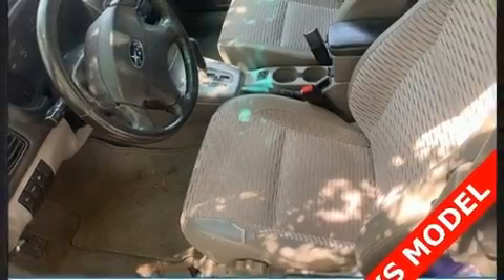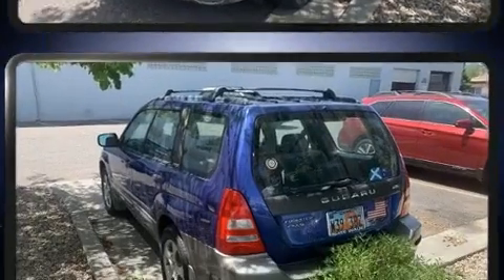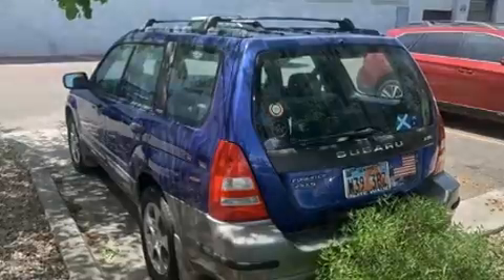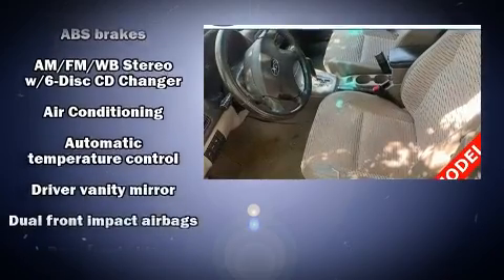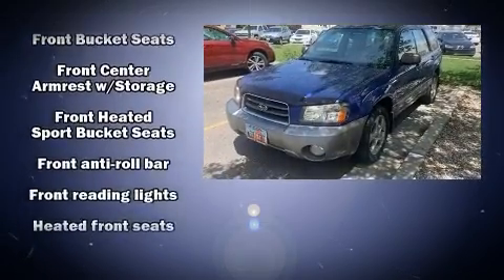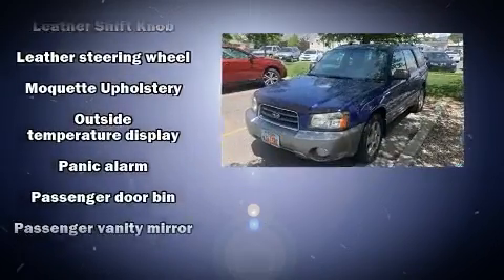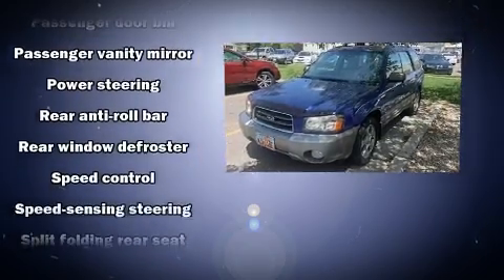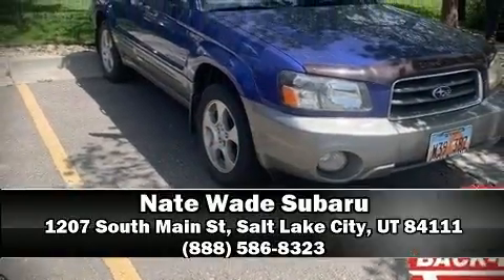2004 Subaru Forester 2.5XS in Salt Lake City, UT 84111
You're going to love the 2004 Subaru Forester. It features all-wheel drive versatility, an automatic transmission, and a 2.5 liter 4 cylinder engine. Subaru prioritized practicality, efficiency, and style by including: 1-touch window functionality, front fog lights, power door mirrors and heated door mirrors, cruise control, an overhead console, a roof rack, and remote keyless entry. Subaru ensures the safety and security of its passengers with equipment such as: dual front impact airbags, front side impact airbags, anti-whiplash front head restraints, a panic alarm, and 4 wheel disc brakes with ABS. Our sales reps are knowledgeable and professional. We'd be happy to answer any questions that you may have. Stop by our dealership or give us a call for more information.